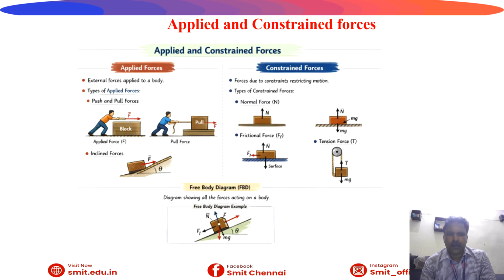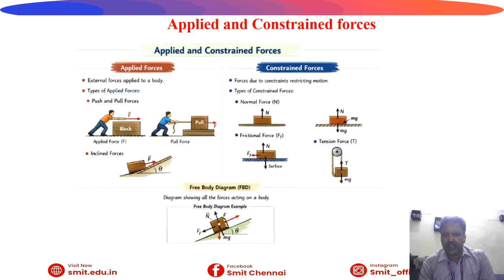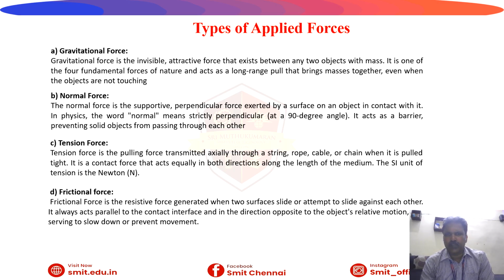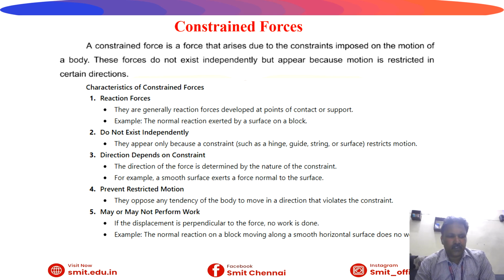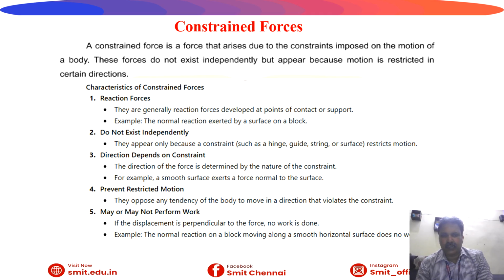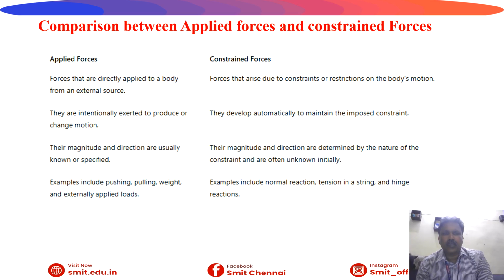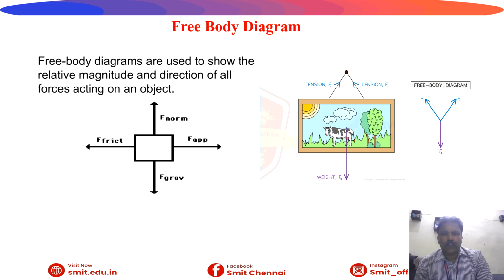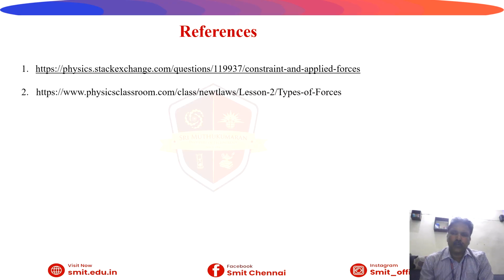MR3451 _Kinematics and Dynamics of machinery unit4_part1